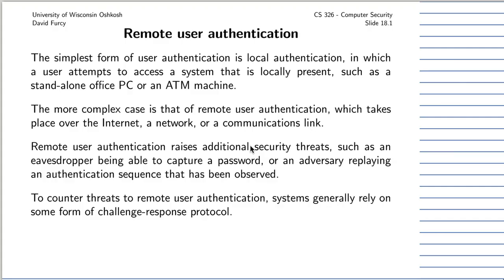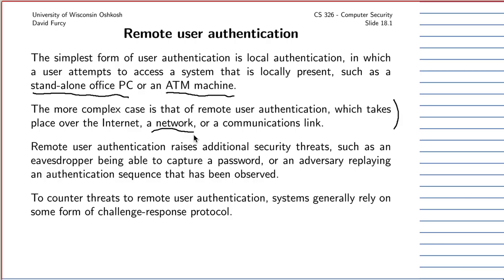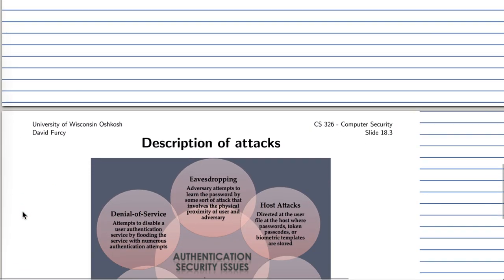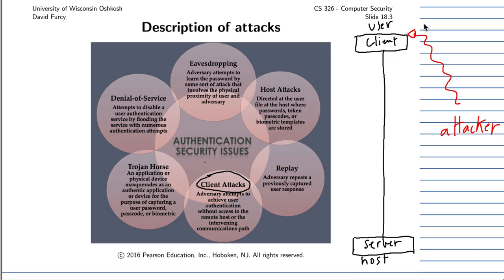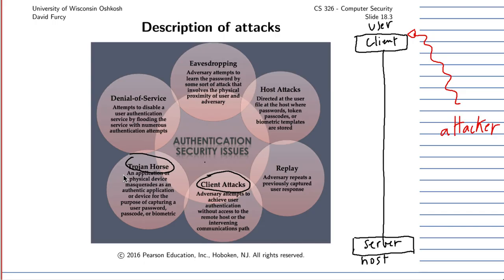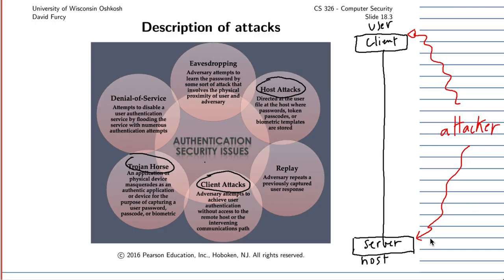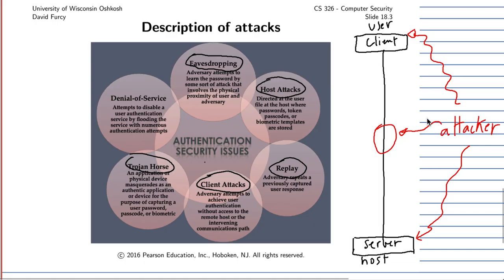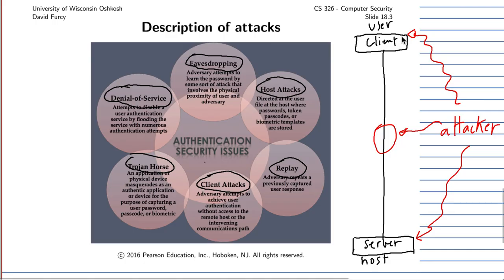[Computer Security] Remote user authentication [1/9]: Introduction and overview of possible attacks